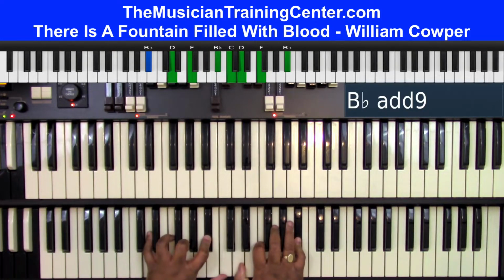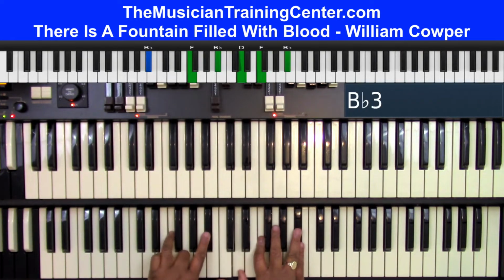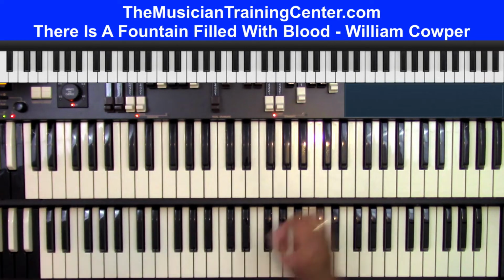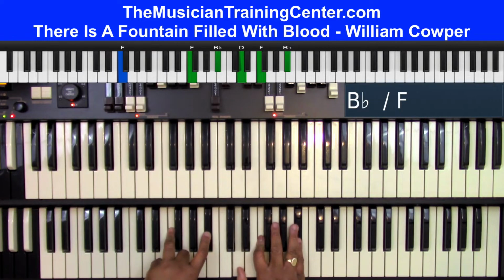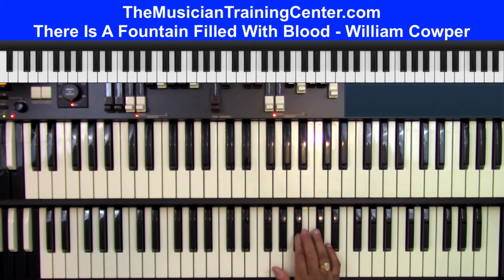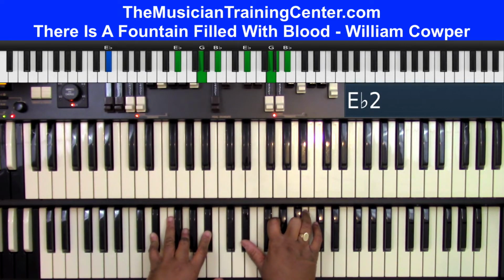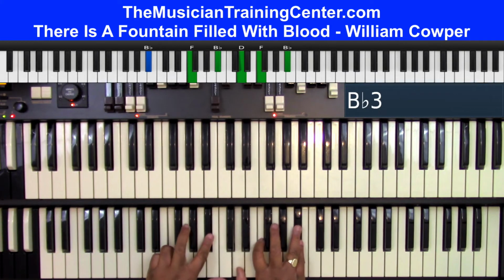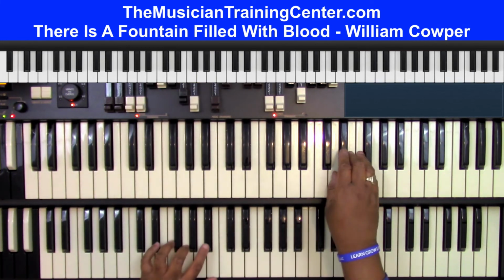Organ: How to Play "There Is A Fountain Filled With Blood" - Hymn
How to Play "There Is A Fountain Filled With Blood" - Hymn
to register

Thousands of students are enrolled at The Musician Training Center and are making a real difference with their playing...If you're serious about taking your playing to the next level, click here to find out more and register to get started